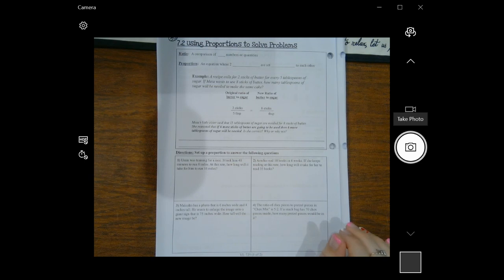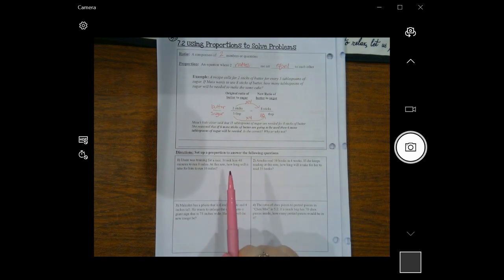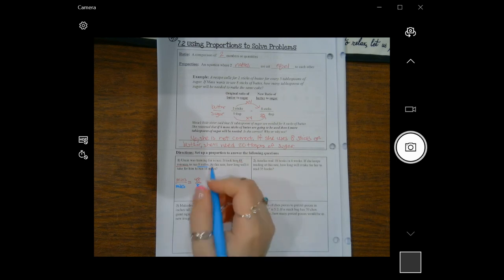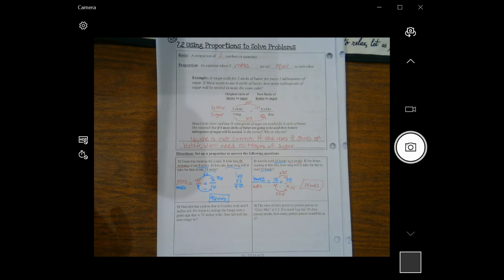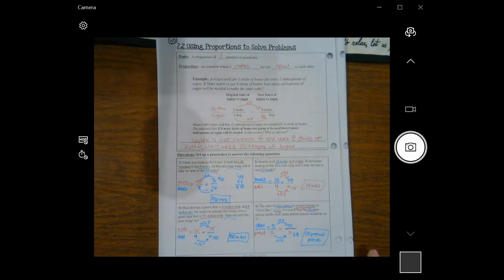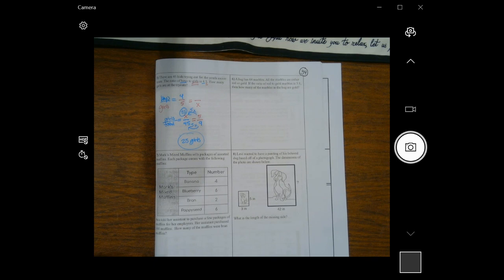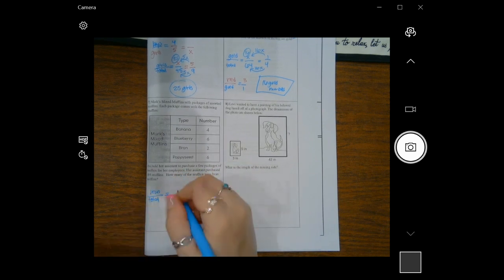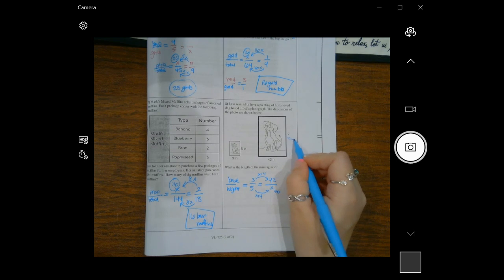VL-725 Using Proportions to Solve Problems